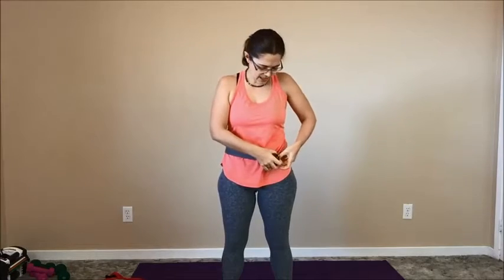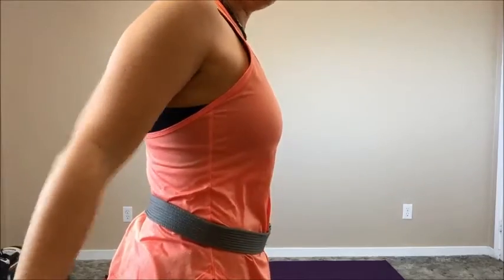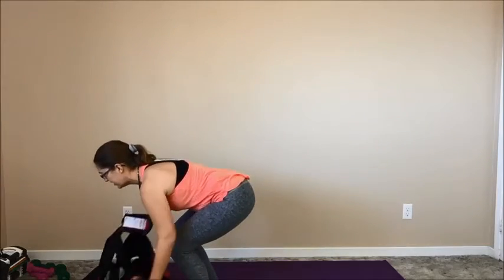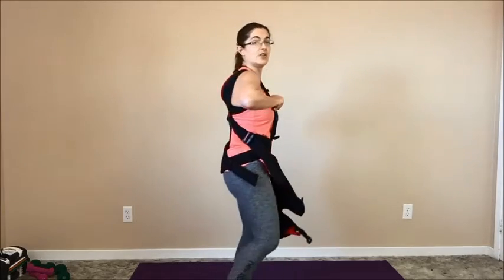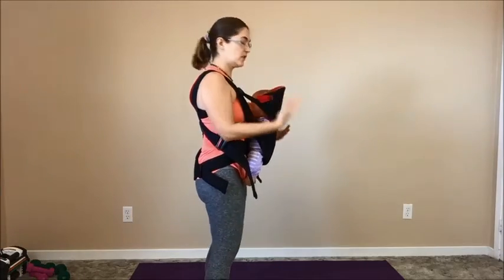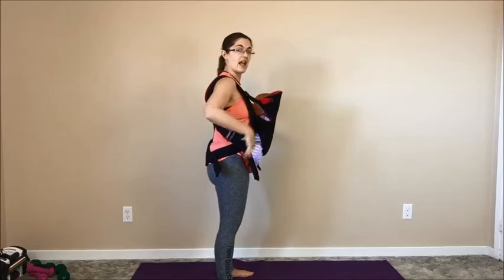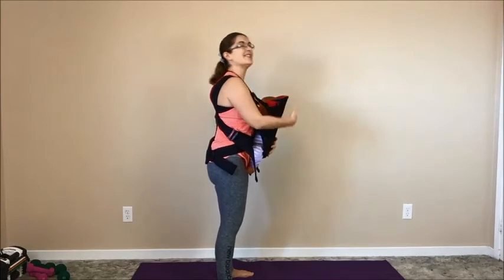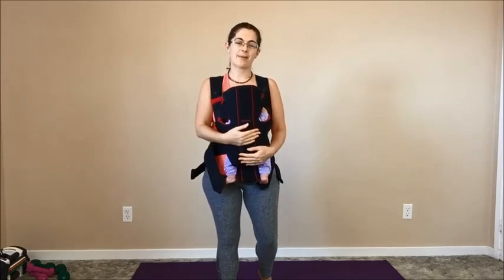Baby Wearing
Please consult your physician before beginning any exercise regimen. By participating in this workout video, you agree to do so at your own risk.
Not every exercise is appropriate for every person. Correct execution of all exercises is imperative to prevent injury. Please consult your healthcare provider if you have questions about any exercises and if they are right for you.
You will not hold Katrina Oakley (Core Fitness for Moms) liable for any injury